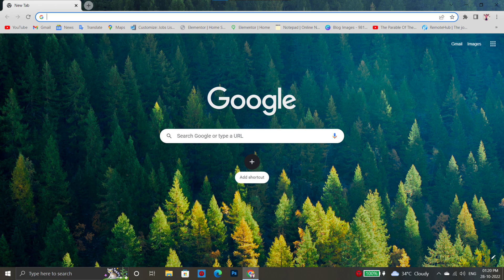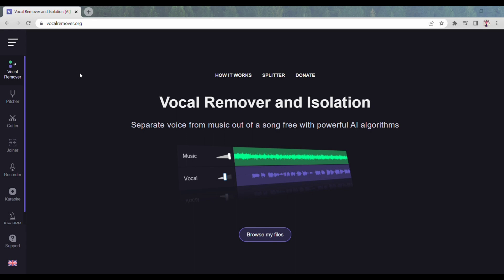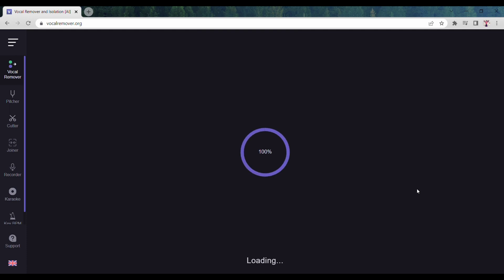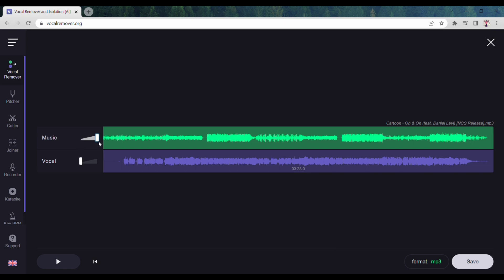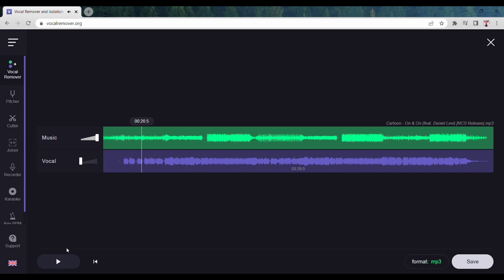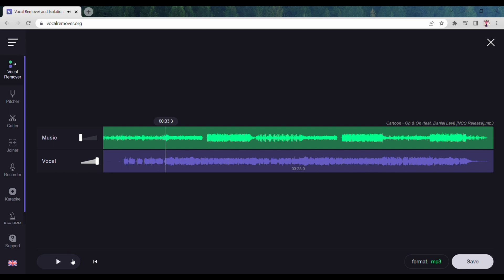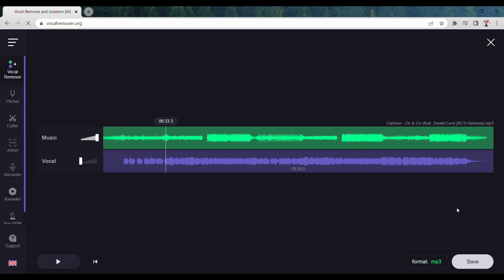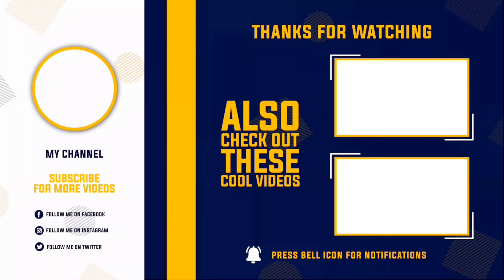How To Remove Vocals From A Song | Vocal Remover | Digital 2 Design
In This Video, I Will Show You, How To Separate Vocals From A Song.

Credits ➡

Photography ➡

Music  ➡

Topics Covered  ➡

how to remove vocals from a song
how to remove vocals from a song completely
how to remove vocals from a song using audacity
how to separate vocals from a song
how to remove vocals
vocal remover
remove vocals
how to remove lyrics from a song
how to remove vocal from song
how to remove vocals from a song using fl studio 12
how to remove vocals from a song using fl studio
how to remove vocals from a song fl studio
how to remove vocals from a song online
remove vocals from a song
remove vocals from any song
how to remove vocals from any song
how to remove voice from song
remove voice from song
isolate vocals
audacity remove vocals
audacity tutorial
audacity vocal remover
remove vocals audacity
audacity vocals
extract vocals
audacity
how to remove vocals from a song logic pro x
how to remove vocals from a song in adobe audition
how to remove vocals from a song audition
how to remove vocals from a song for free
extract vocals from a song
how to remove vocals from song
how to extract vocals from any song
remove
moises
music practice app
moises ai
karaoke
remove vocals song
remove vocals from song android
remove vocals from song iphone
remove vocals in audacity
how to remove vocals from music
how to remove vocals in audacity
how to remove vocals with fl studio
audio speed changer
how to remove vocal from any songs
how to get acapella from a song
how to remove vocals from any song to make a karaoke
remove voice
vocal isolator
sing along
moises app
vocals
remove singing
remove vocal
musician app
izotope rx8
acapella tutorial
how to
david a. cox
how to create karaoke of any song
tech talk america
how to isolate vocals from a song
how to isolate vocals
how to isolate vocals from any song
how to remove vocal
karaoke tracks
not audacity
no software
vocal remove
david cox
vocal removal
adobe audition
remove vocals from music
remove words from song
remove singing from song
how to remove voice from music
vocal remover website
vocal remover online
how to extract vocals from a song
extract vocals from a song completely
how to extract vocals
remove vocals from a song logic pro x
how to separate vocals and instruments from a song
how to isolate vocals from track
how to remove vocals from songs
how to isolate vocals from music
remove vocals app
remove vocals windows
karaoke songs with lyrics
create karaoke version
remove vocals from a song audacity
how to create karaoke tracks
remove vocals mac
fl studio 12 remove vocals
fl studio remove vocals
fl studio 12 vox remover
remove vocal fl studio
remove vocals for a song
remove vocals fl studio 12
how to remove vocals : mid-side resynthesis tutorial using fl 12 harmor
adobe audition tutorial
adobe audition remove vocals
how to sample in fl studio
uk rap type beat tutorial
jay cactus tutorial
fl studio tutorial 2021
how to remove vocals from
how to make a uk rap type beat
how to sample in fl studio 20
how to make a uk rap beat
how to take vocals out of a song
how to take vocals out of a song fl studio
uk rap tutorial
free recording software
audacity recording revidw
audacity recording review
how to remove vocals using audacity
how to remove vocals from mp3
how to remove vocals from a youtube video
how to remove vocals from any video
how to remove vocals from a song audacity
how to remove music from a song and keep vocals
how to remove vocals from a song adobe audition
how to remove music from a song and keep vocals on android
how to remove music from a song and keep vocals studio one
how to remove the music form the vocals from a song for free
how to remove music from a song and keep vocals fl studio hindi
how to remove music from a song and keep vocals audicity
how to remove music from a song and keep vocals in final cut pro
how to remove vocals from a song and improve the track
how to remove vocals from a song and keep music
how to remove music from a song and keep vocals bangla
how to remove music from a song and keep vocals mobile
how to remove music from a song and keep vocals adobe premier
how to remove music from a song and keep vocals vegas
digital 2 design
digital design
d2d